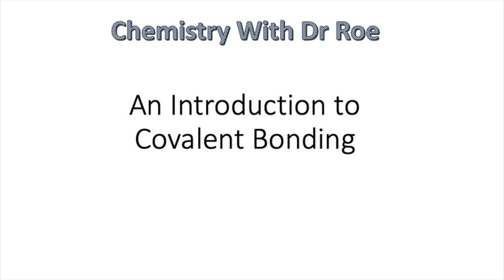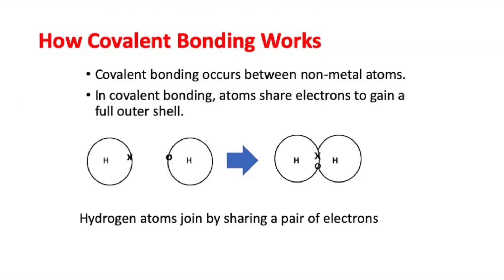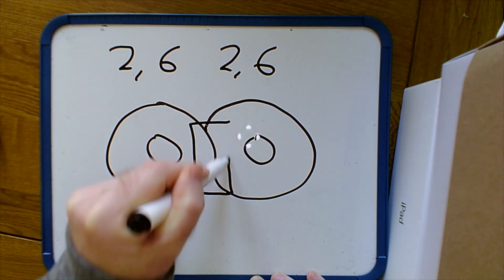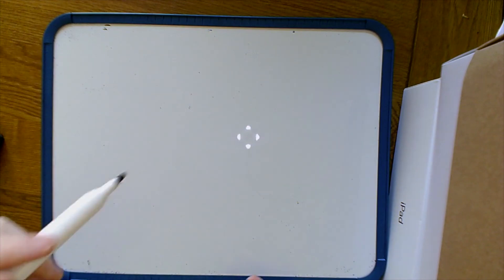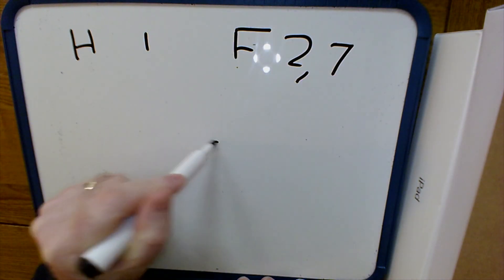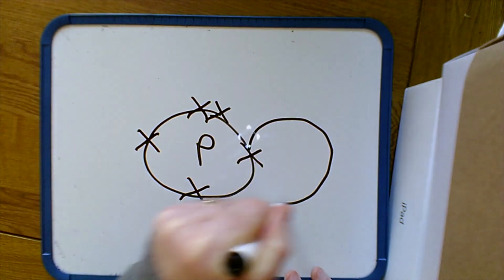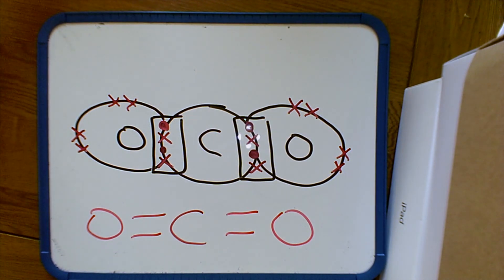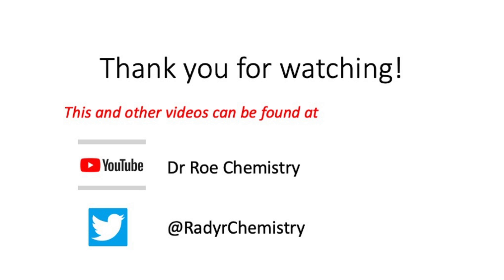An Introduction to Covalent Bonding (GCSE Chemistry)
This video aims to give students an introduction to covalent bonding. It shows students how to draw covalent bonding diagrams and discusses typical properties of these substances.